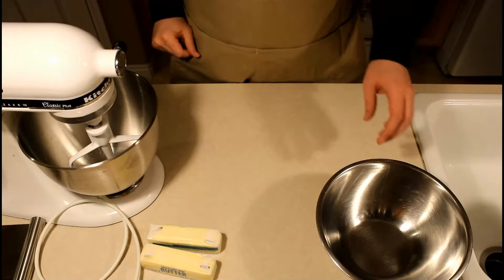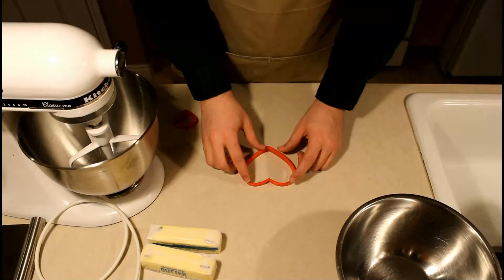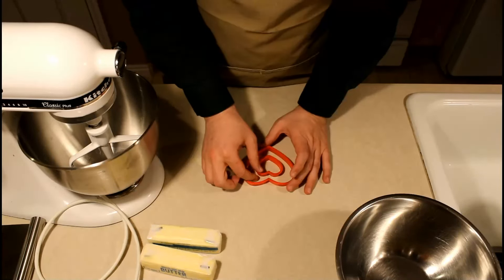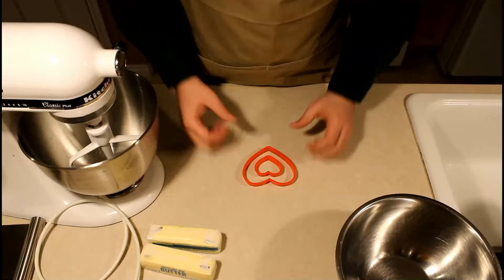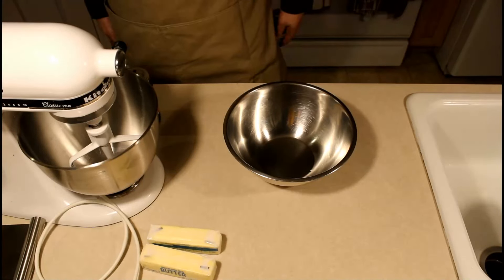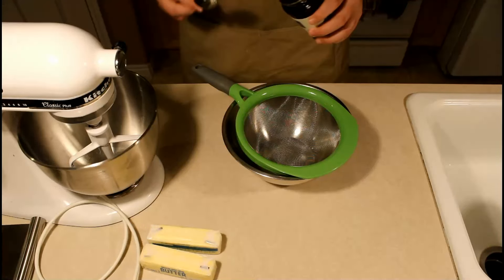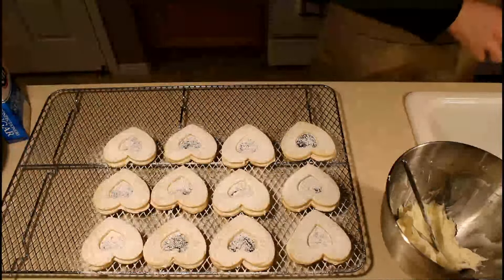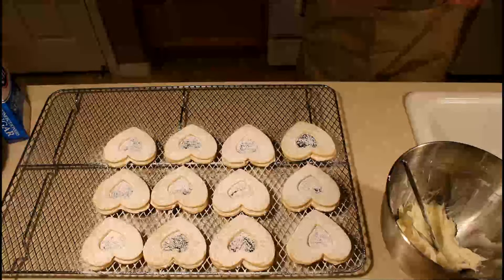Valentine Heart Window Cookies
Ingredients:

8 oz Butter
10 oz Sugar
.16 oz Salt (1 tsp)
2 oz Eggs
2 oz Milk
.25 oz Vanilla Extract (~2 tsp)
20 oz Flour
.625 oz Baking Powder

4 oz Butter
2 oz Shortening
8 oz Confectioner's Sugar

Raspberry Jam
Confectioner's Sugar (for dusting)

00:00 Intro
00:53 Deseeding the Jam
04:00 Sugar Cookie Dough
12:34 Rolling and Cutting the Cookies
17:37 Making Icing
22:06 Assembly
24:16 Dusting with Powdered Sugar